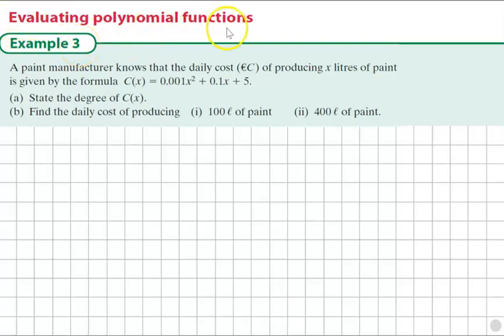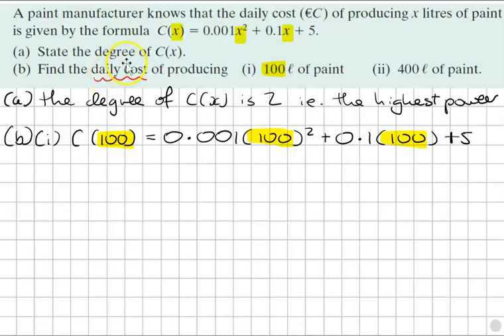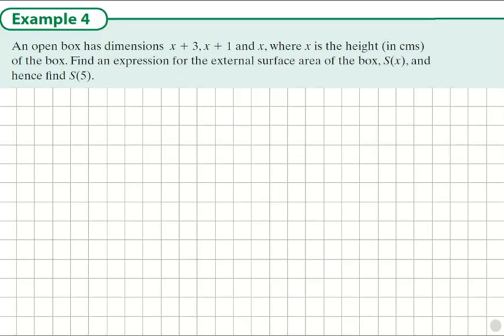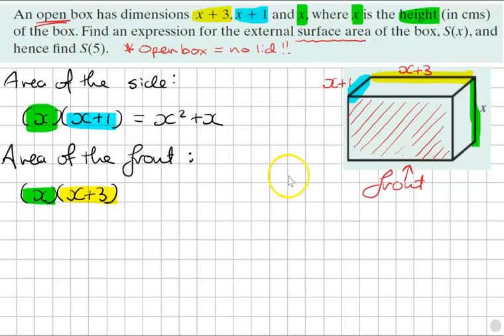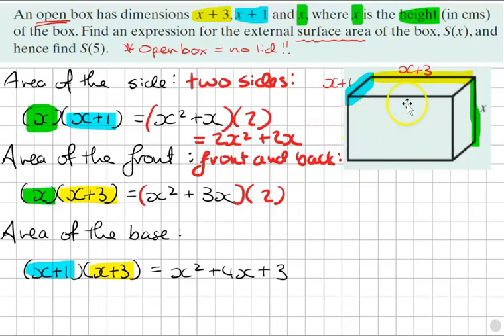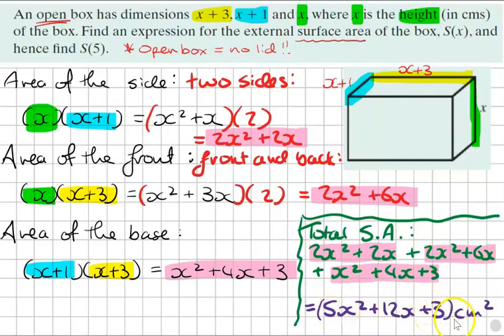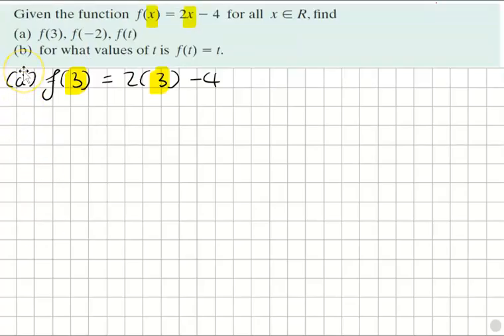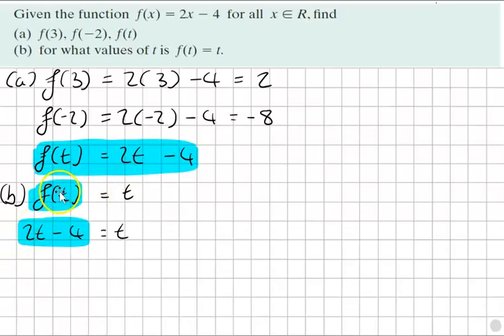LC HL 1.2 Polynomial Functions PART 2